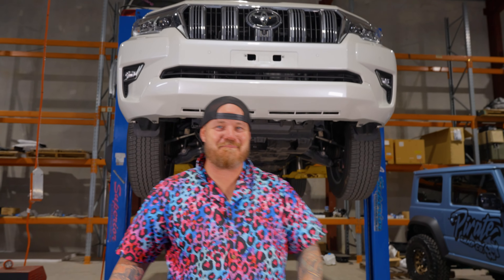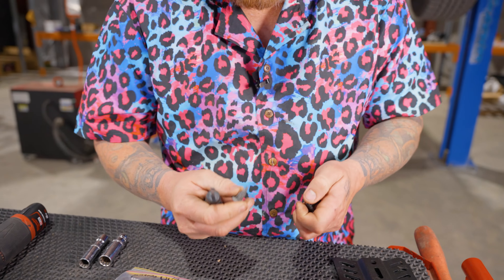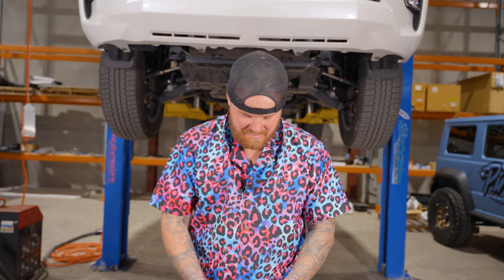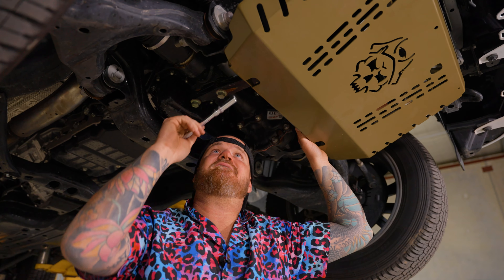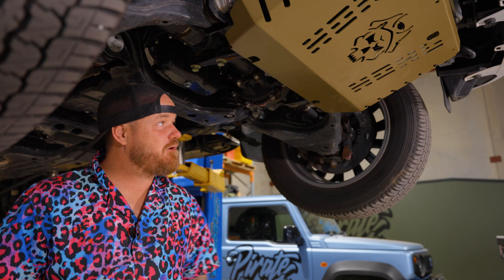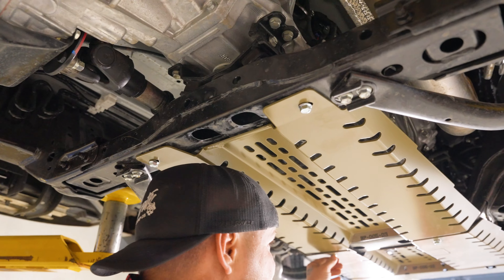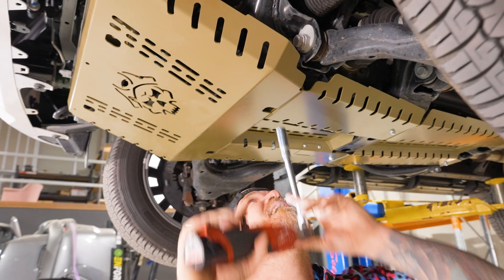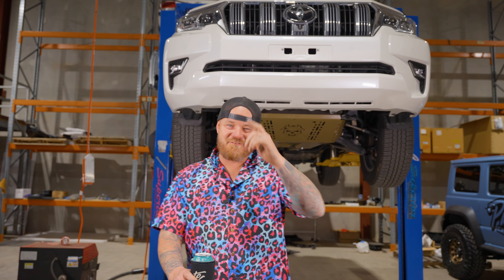TOYOTA PRADO 150 BASH PLATES How to Install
Here is our take on a under body protection for the front, sump & gearbox. This replaces those thin light gauge factory plates which if you seen our Fraser Island video on youtube, you’d see how much protection they don’t offer.

These are offered in 2 options:

Everyday Touring – 3mm mild steel powder coated
Heavy Duty Mad Max – 4mm Stainless steel powder coated

The choice is entirely your’s. The 3mm mild steel option is perfect for those trying to conserve weight, & rarely do anything serious, but would love the peace of mind of added protection for beach trips & touring the Simpson. While the 4mm stainless steel Mad Max edition is perfect for those who like to send it & need protection from themselves like we do!

Mounts directly to factory mounting points

-All fasteners & hardware provided
-Powder coated Olive Green or texture black
-Approach angle increased
-Protecting intercooler & radiator
-Protecting engine oil sump
-Protecting gearbox

Please note, these protection plates do cover a portion of the DPF. If combustible materials i.e. dead grass, leaves etc build up on the plate in between the DPF this can cause a fire. Your protection plate will need to be checked & cleaned regularly.